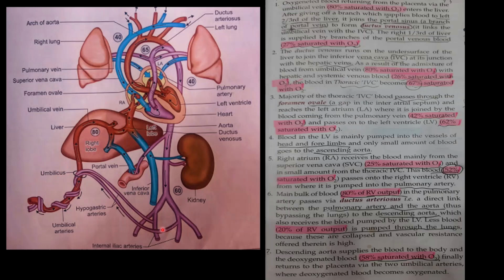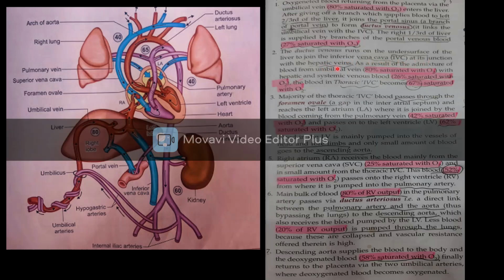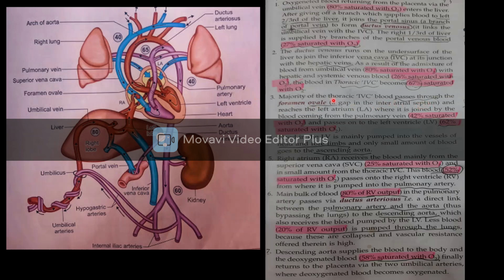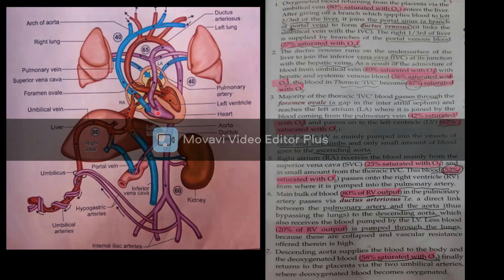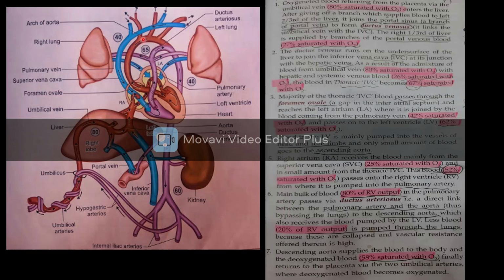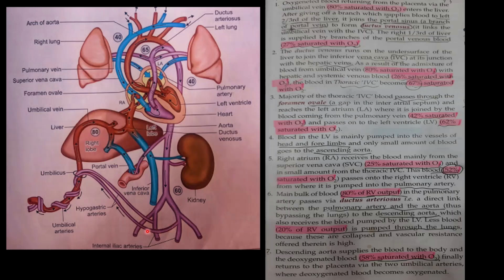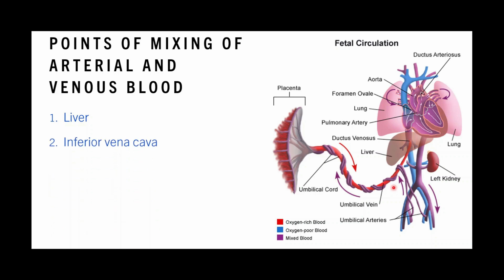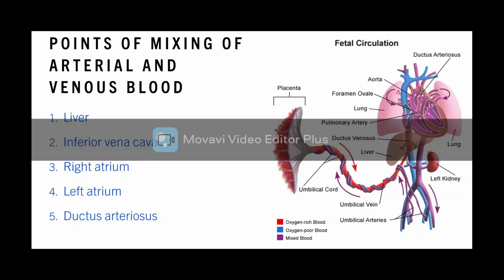FETAL CIRCULATION PHYSIOLOGY PART 1 | MEDDICT-A BUDDING DOCTOR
In this video I have explained the physiology of fetal circulation. This is part 1 of the topic , part 2 is coming soon.